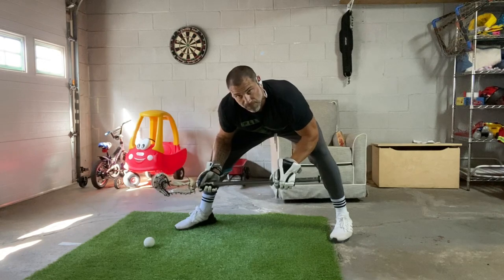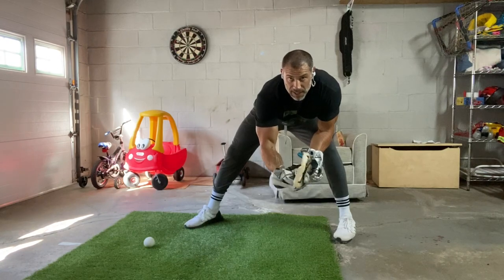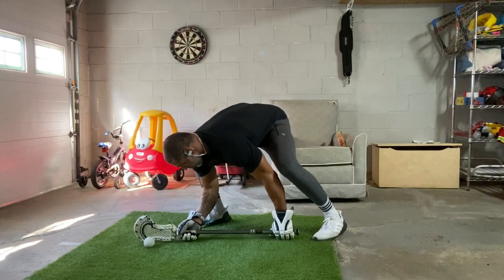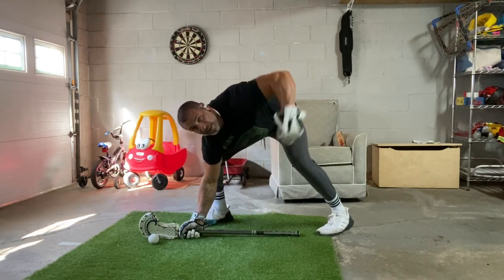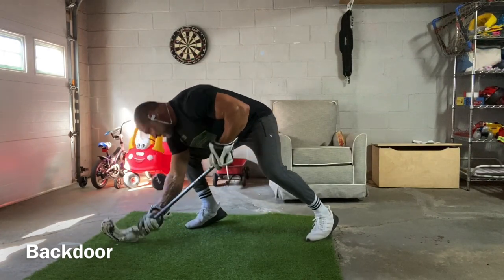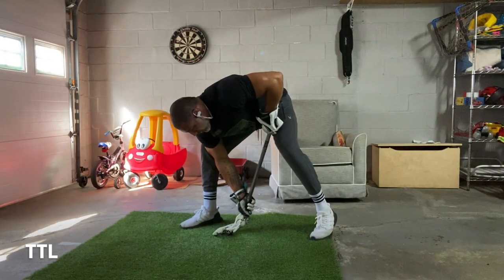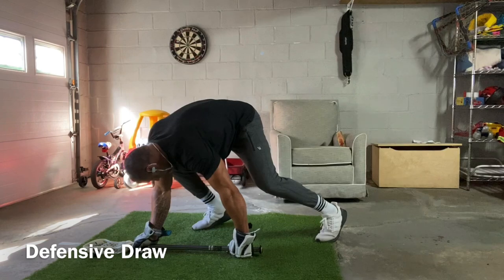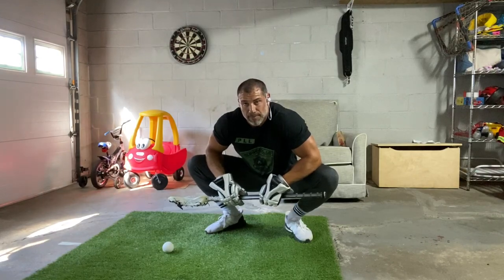FOA SNG WOD - Thursday: The Quick Clamp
Day 4 of our 6 day weekly SNG intensive training program.  Features the progression of the 4th layer.  The Quick Clamp.